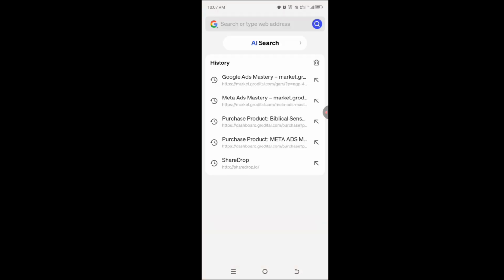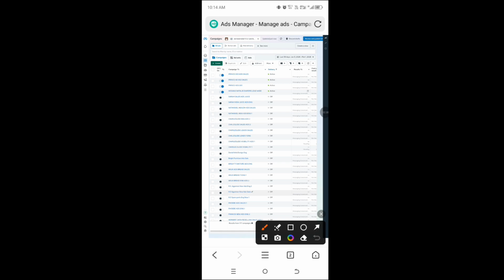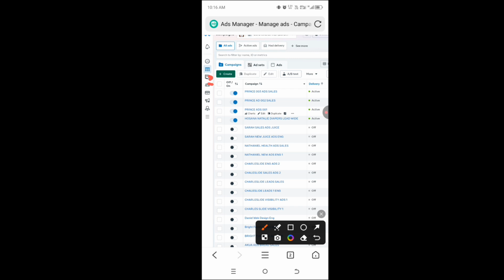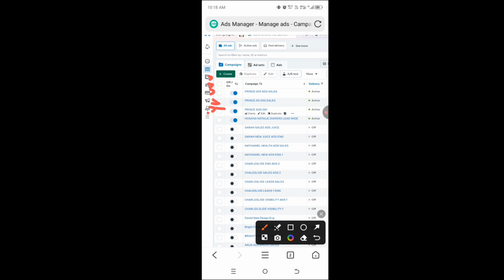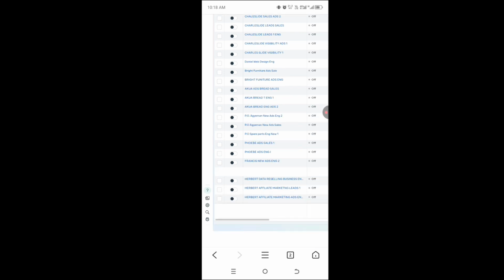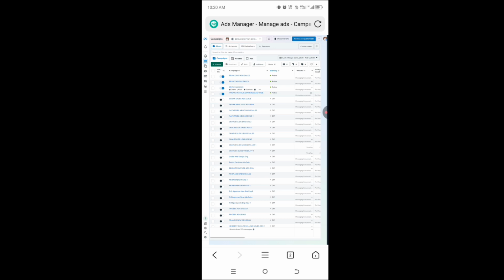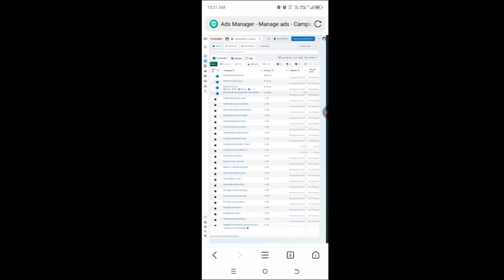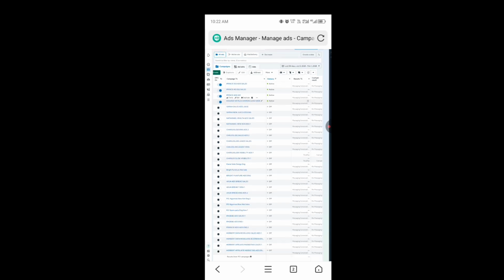Do you know the Key Icons in the Meta Ads Manager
Want to learn how to run profitable Meta ads for your business?

This will guide you step-by-step on how to attract customers, increase sales, and grow your business with paid ads.

If you’re new to my channel, my name is Herbert Klenam Doku (DHKaccess).

A little about my journey…

A few years ago:
• I wasted money testing strategies that didn’t work.
• My sales were inconsistent, and I didn’t know what I was doing wrong.

Then everything changed when I decided to master Meta Ads.
I studied, practiced, tested, failed, learned, and improved.

Today:
• I run ads that consistently bring in leads and sales for myself and my clients.
• I help business owners transform their marketing with reliable, data-driven advertising.
• I teach simple ad strategies that anyone can follow, no technical experience required.

Now, my mission is simple:
To help ambitious entrepreneurs run profitable ads, attract the right customers, and close more sales without guesswork.

On this channel, you’ll find:
• Step-by-step Meta Ads tutorials
• Lessons on leads, audiences, targeting, and scaling
• Mistakes to avoid when running ads
• Behind-the-scenes strategies from real campaigns
• Tools and techniques to help you grow your business faster

If you want to improve your advertising skills…
If you want to grow your business using smart digital strategies…
If you want to learn how to run ads that actually convert…